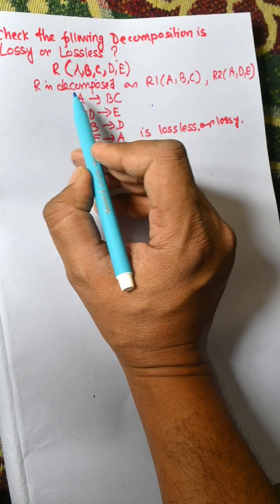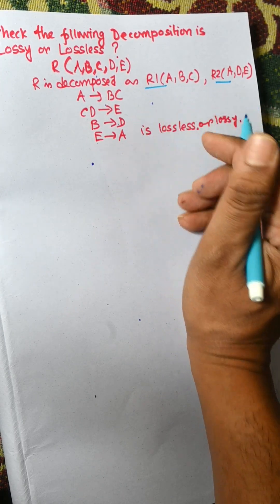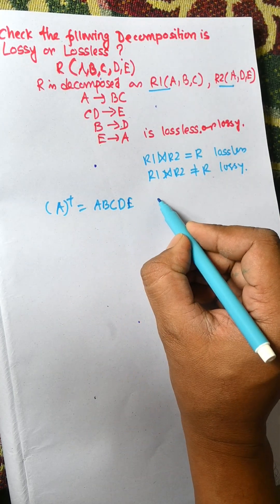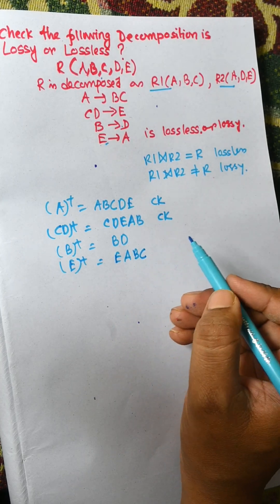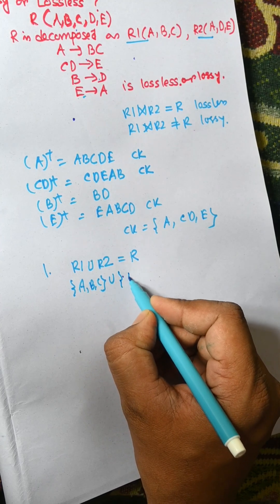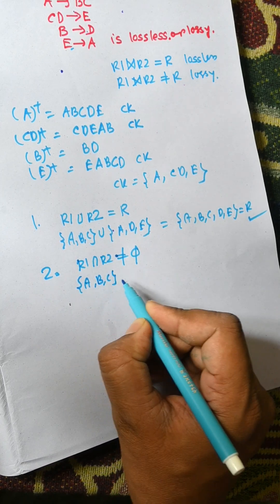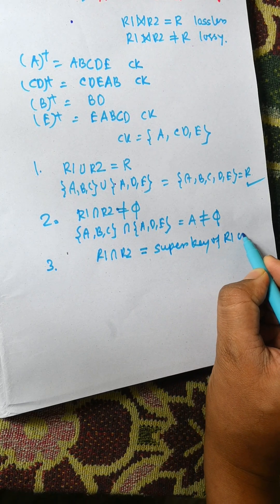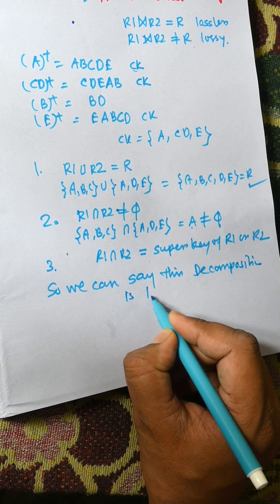Lossy or Lossless Decomposition in DBMS | Trick to check lossy or lossless decomposition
Lossy vs Lossless Decomposition Explained!

DBMS: Lossy or Lossless? Know the Difference!

Decomposition in DBMS | Quick Guide

Lossy vs Lossless | DBMS in 60 Seconds

Database Normalization: Lossy or Lossless?
Check the decomposition is lossy or lossless

lossy decomposition in dbms, lossless decomposition in dbms, dbms decomposition explained, database normalization, lossy vs lossless, dbms short video, decomposition types in dbms, database concepts for beginners, relational schema decomposition